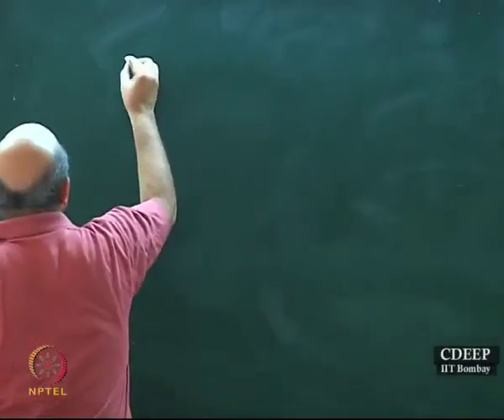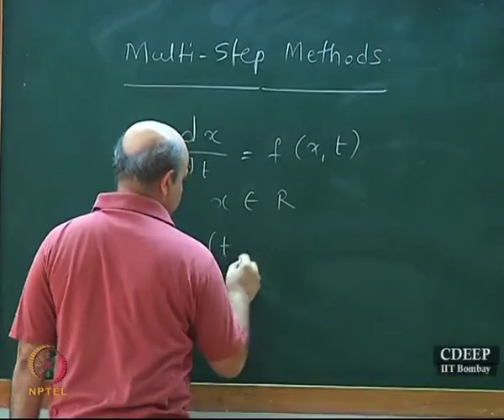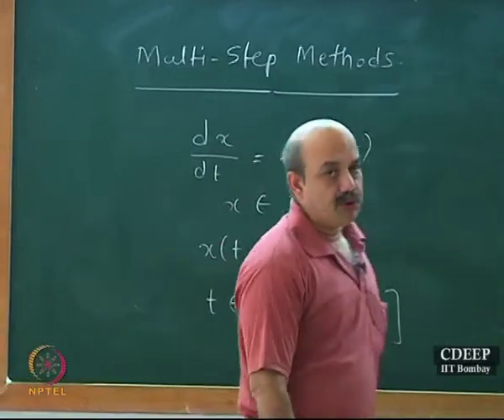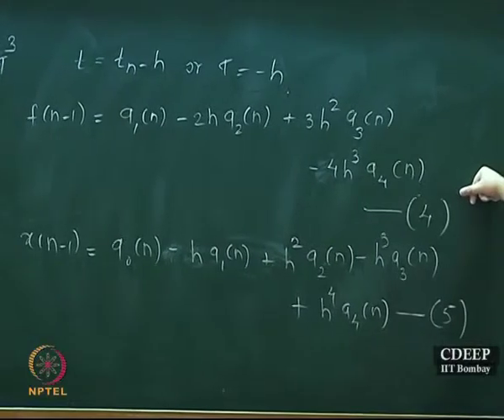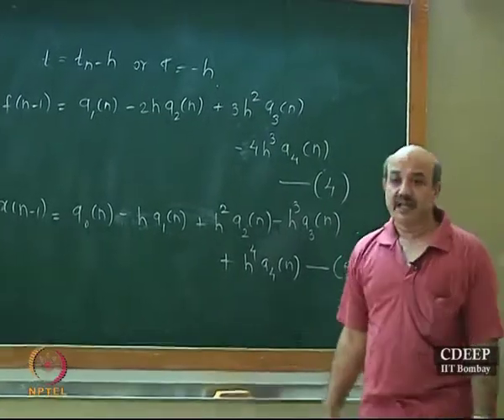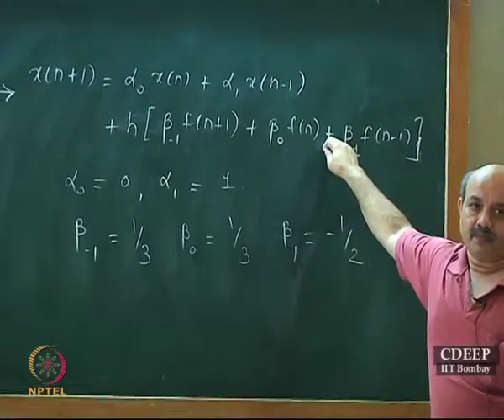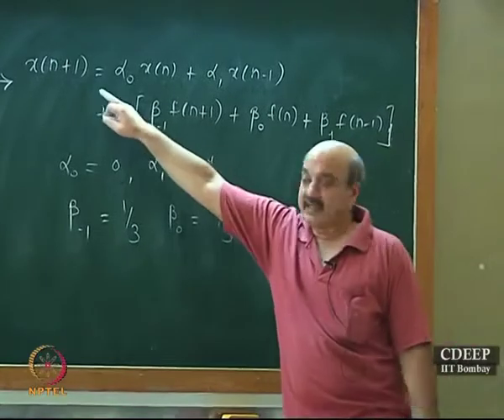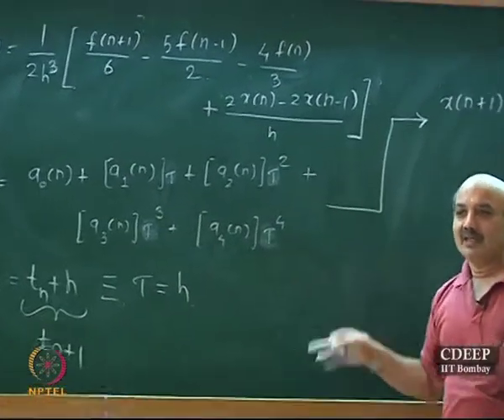Mod-01 Lec-43 Solving ODE-IVPs : Generalized Formulation of Multi-step Methods